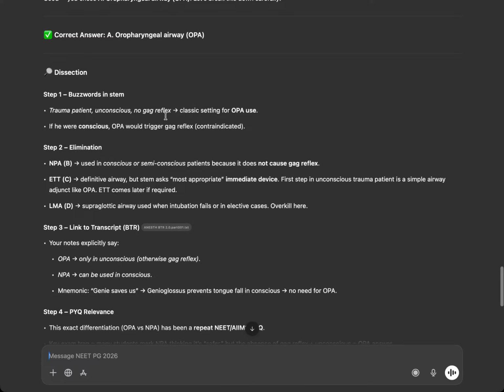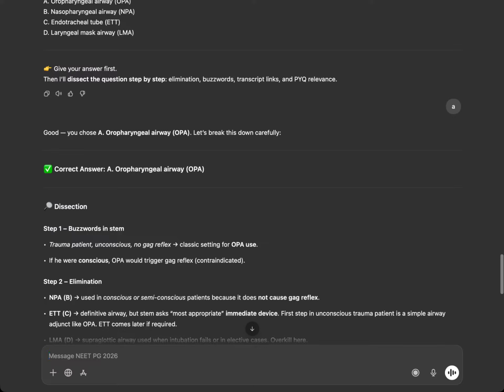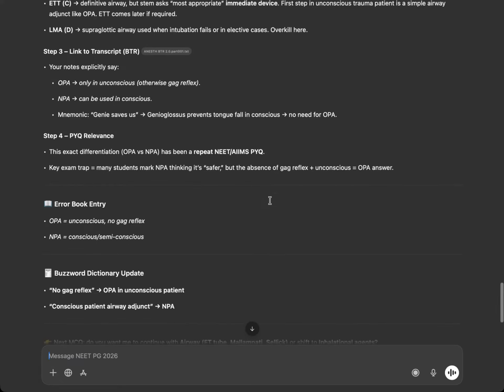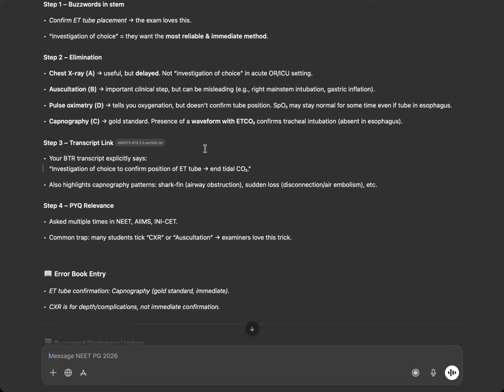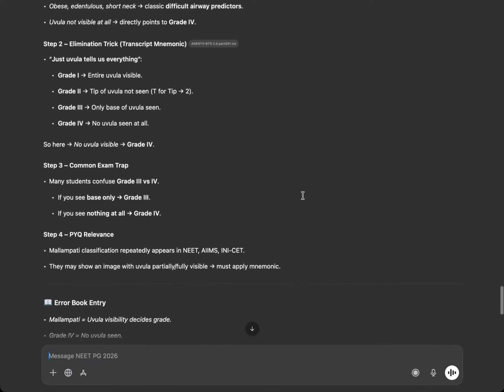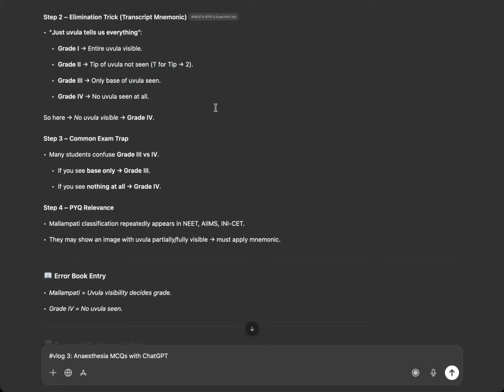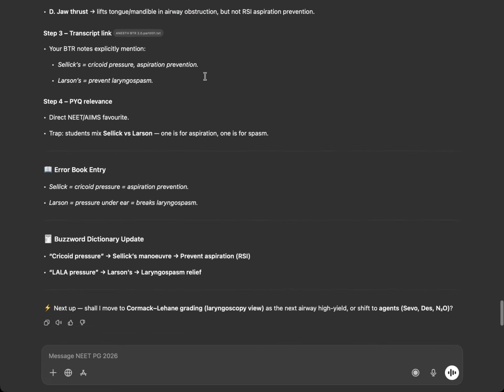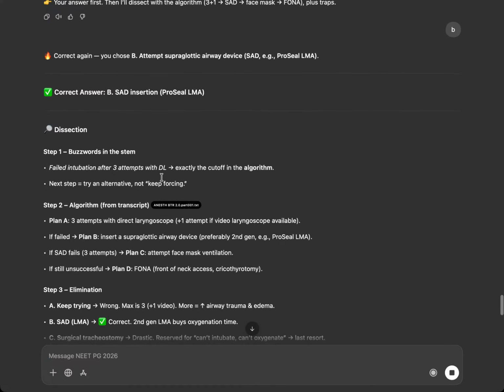vlog 3: Anaesthesia MCQs with ChatGPT